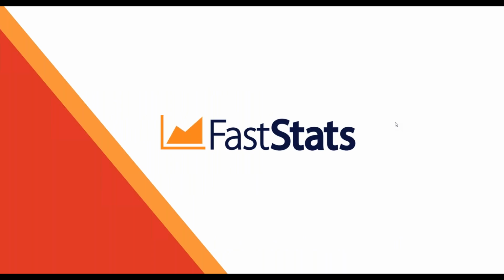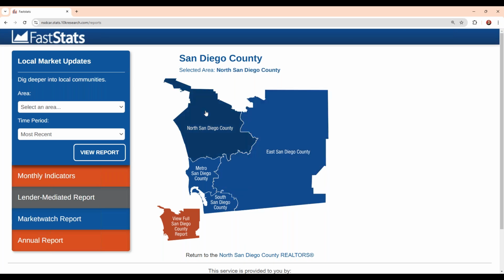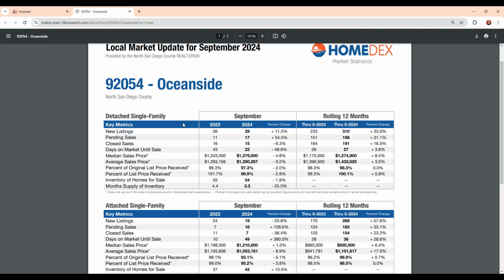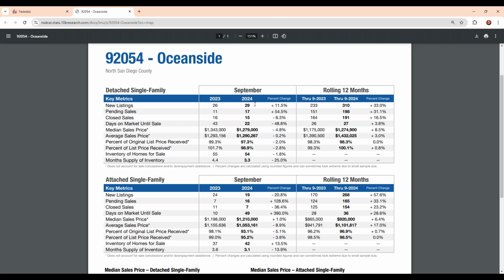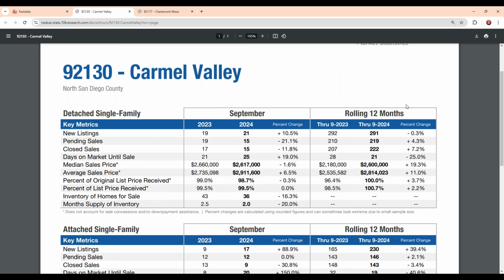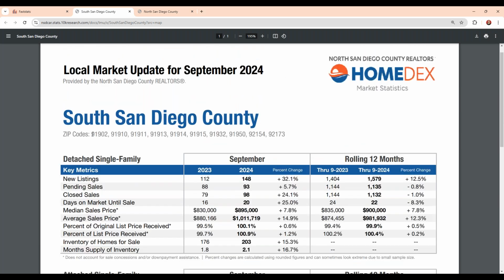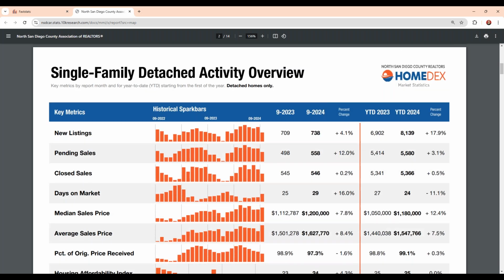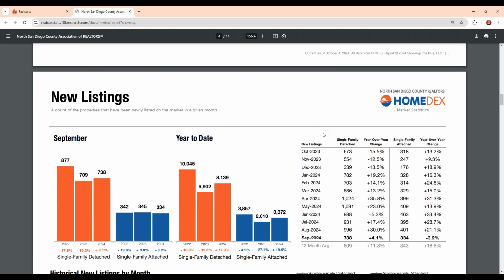Using HomeDex Market Statistics to Understand Your Housing Market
We'll show you how to use HomeDex™, a member benefit provided to you courtesy of the North San Diego County REALTORS®, to understand the housing market better than ever before.

As we demo these great market reports, we'll discuss how to use the data for your business, with your clients, and as marketing tools.

Webinar was held on October 22, 2024, and November 19, 2024